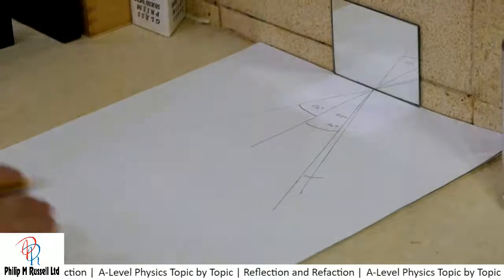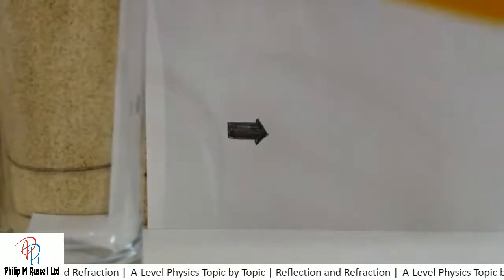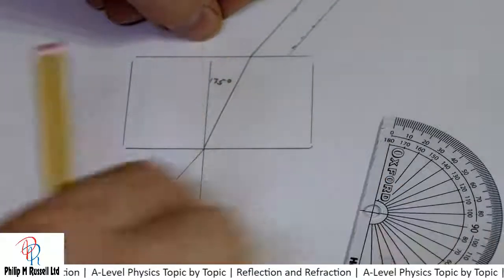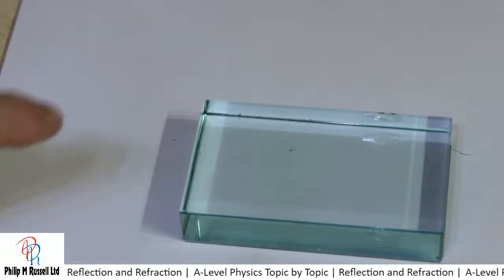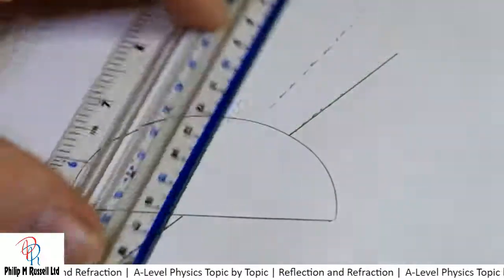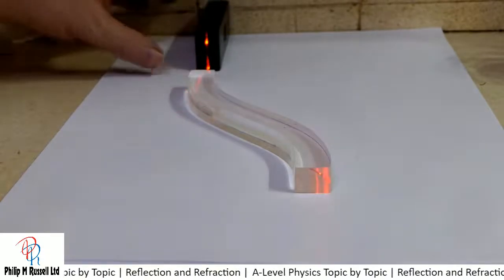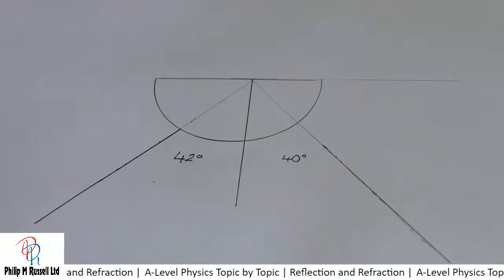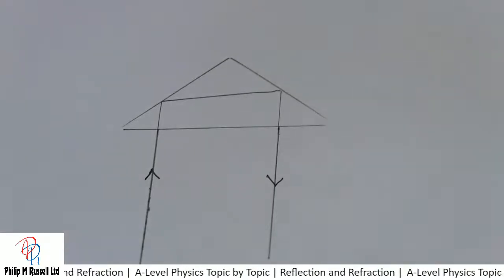A-Level Physics Topic by Topic | Reflection and Refraction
A-Level Physics Topic by Topic | Reflection and Refaction |